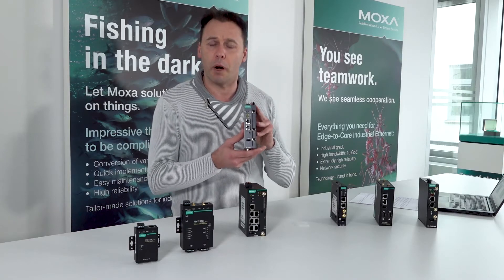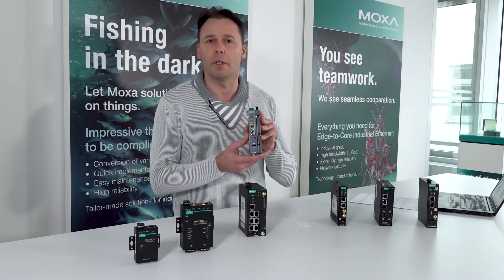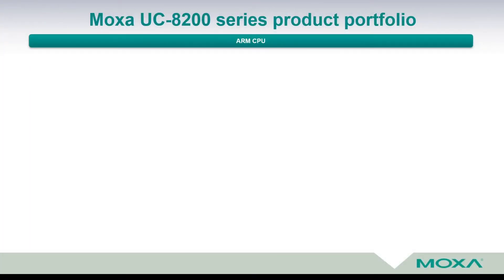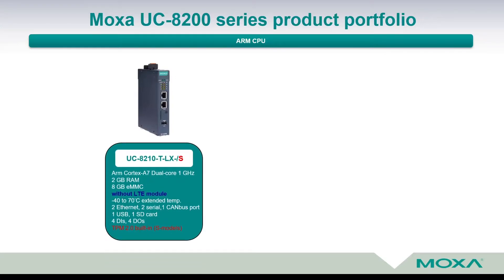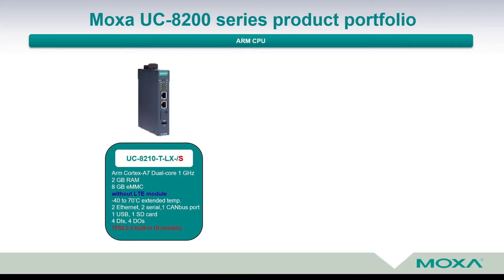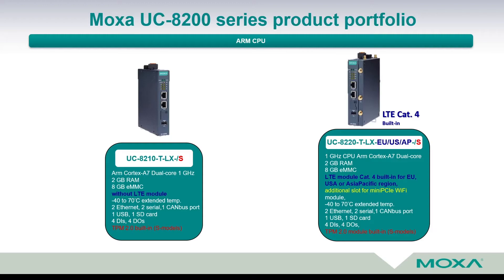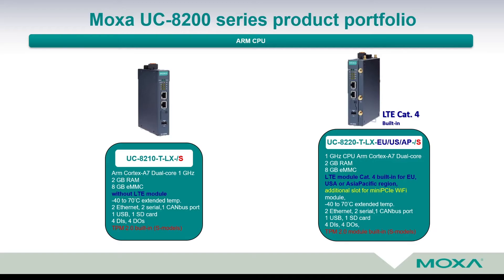Programmable IIoT Gateway with LTE and WiFi capability: UC-8200 Series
In this video, our Product Marketing Engineer, Igor, will be discussing the all-new UC-8200 Series computing platform that is optimal for embedded data acquisition applications. This versatile computer has the capabilities to let users efficiently adapt to a variety of complex communications solutions. Not to mention all units are thoroughly tested in a testing chamber, guaranteeing that the LTE-enabled computing platforms are suitable for wide-temperature applications.